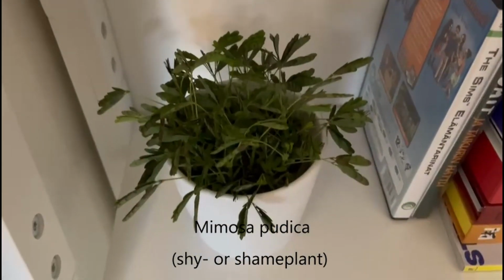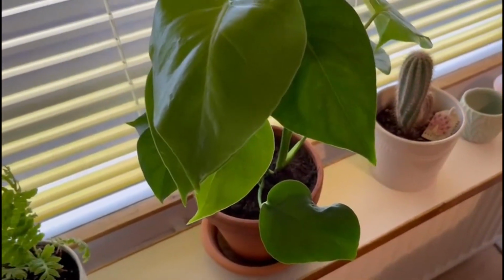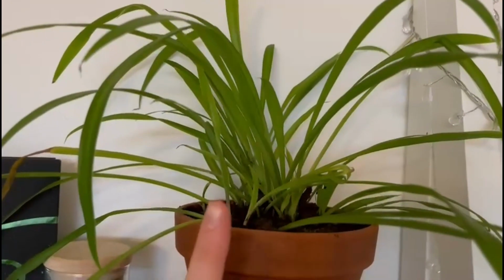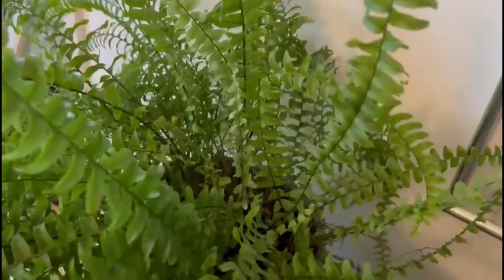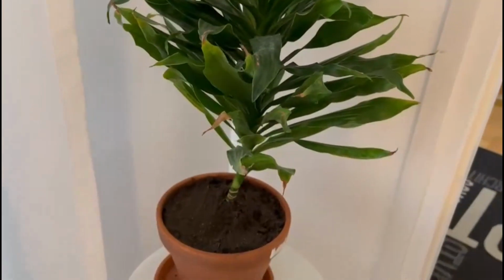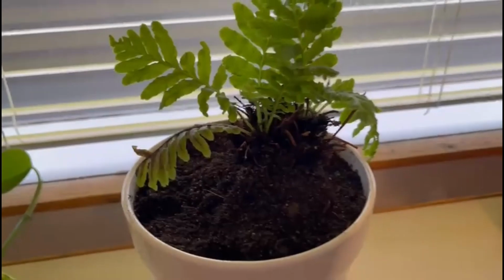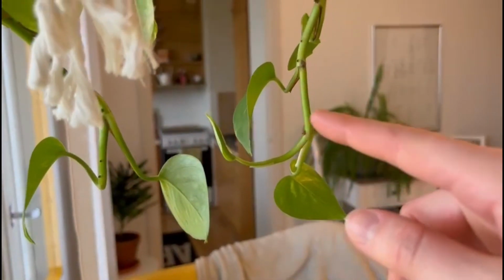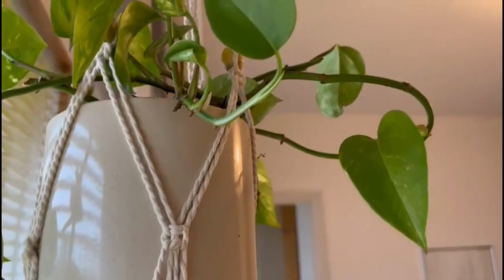houseplant tour and repotting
Hello beautiful Flowers! In this video I am showing you my current houseplants and I am also repotting some of them! Thank you so so much for watching!